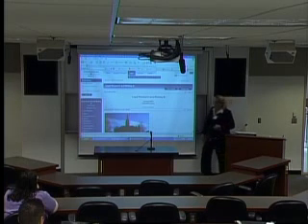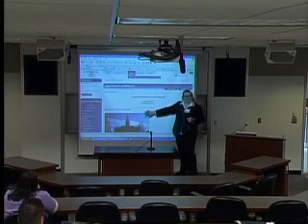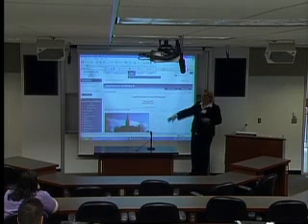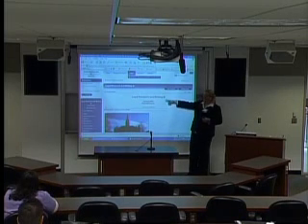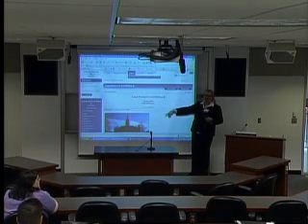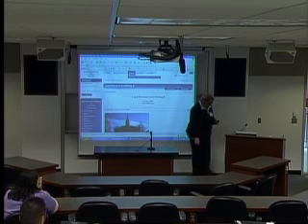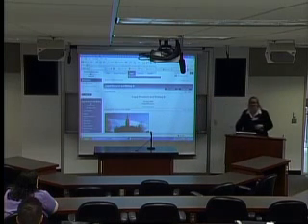TWEN - The West Education Network - The Future of Law School Course Management Software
Audience: All
Technical Level: Low

Creating and managing an interactive and collaborative law school classroom can be a daunting task in this age of technological advancement. However, with a course management system that is built by law faculty for faculty, your challenges can be met with enthusiasm and ease.

TWEN is a free, easy-to-use course management system specifically designed for law schools, which allows for the posting of course materials, announcements, calendars, discussion forums, online polls, quizzes, and much more! Notably, TWEN also integrates CALI lessons into TWEN courses!

The session will be led by a uniquely qualified presenter - she not only works for the TWEN product development team, but she is also an adjunct law faculty member who uses TWEN!

Whether you are a potential or veteran user of TWEN, come join us in this session to learn about all that TWEN can do for you. We will be highlighting our most recent enhancements to the site as well.

Kelly Mickelson
Manager, Academic Product Development (TWEN)
Thomson-West